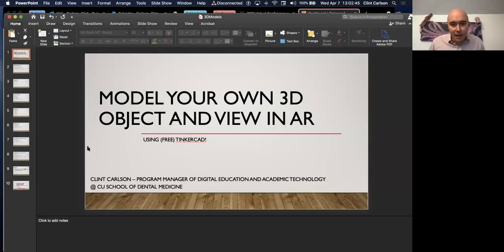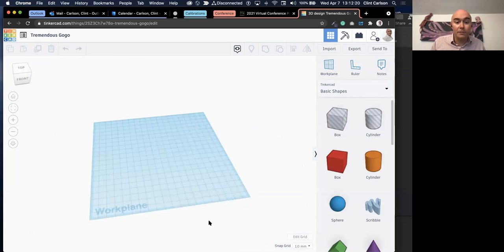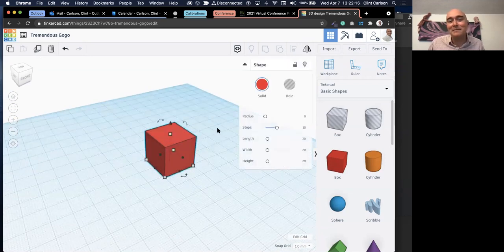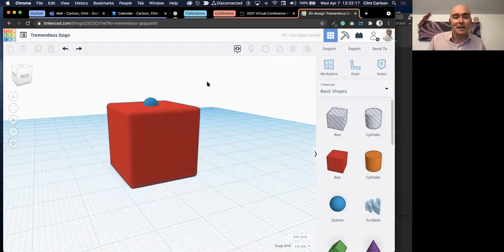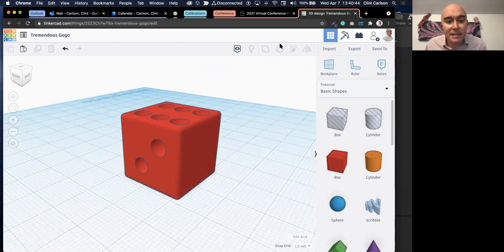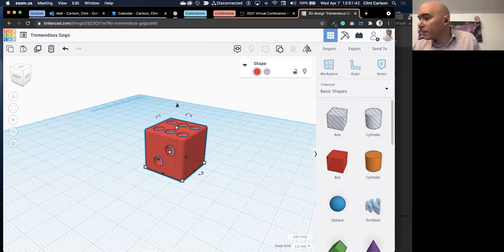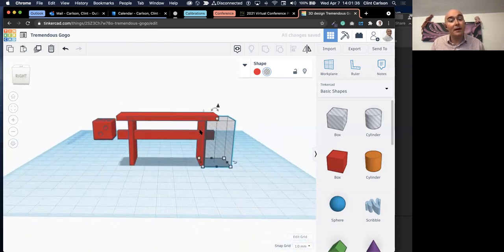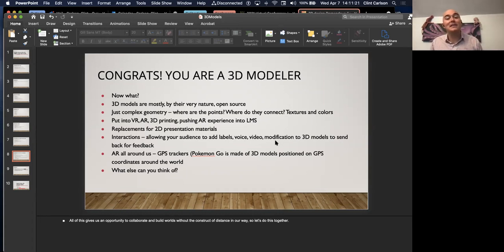3D Augmented Reality – Model your own 3D object and view in AR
SPEAKER: Clint Carlson, University of Colorado
DESCRIPTION: In this session will be going over how to create 3D models (we'll start with something simple, but could be any object) and viewing that 3D object in your physical space using Augmented Reality. This session will uncover how to 3D model, 3D model types, and how those models can quickly be pushed into AR/VR environments, 3D printers, and more!